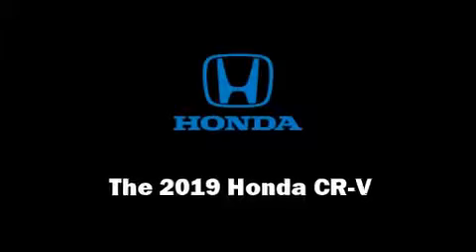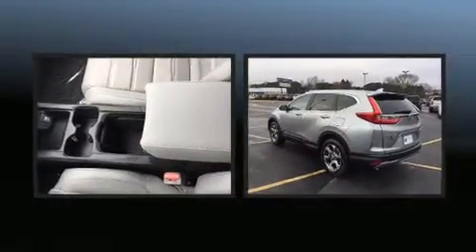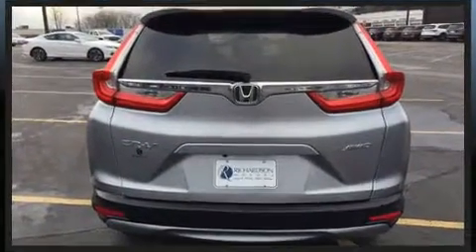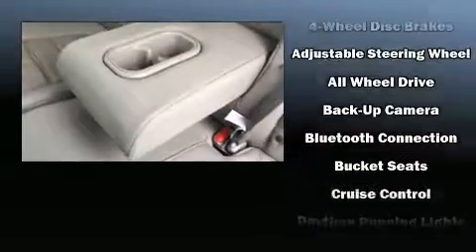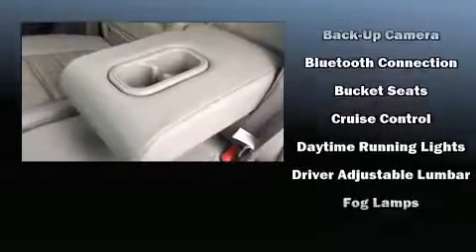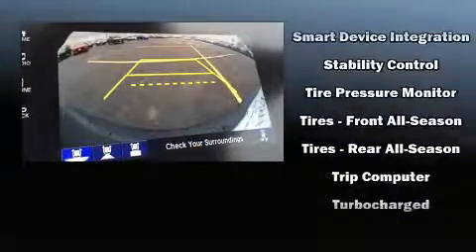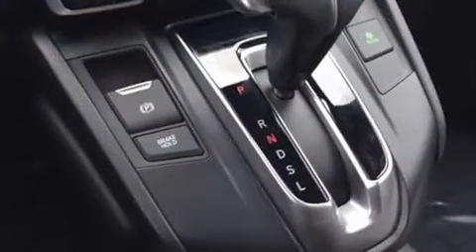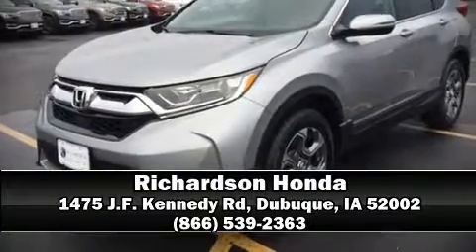2019 Honda CR-V EX-L AWD in Dubuque, IA 52002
Richardson Honda
1475 J.F. Kennedy Rd

Step into the 2019 Honda CR-V. Under the hood you'll find a 4 cylinder engine with more than 170 horsepower, and for added security, dynamic Stability Control supplements the drivetrain. The engine breathes better thanks to a turbocharger, improving both performance and economy. Honda infused the interior with top shelf amenities, such as: leather upholstery, a rear window wiper, 1-touch window functionality, heated seats, turn signal indicator mirrors, an overhead console, and power seats. For drivers who enjoy the natural environment, a power moon roof allows an infusion of fresh air. Audio features include an AM/FM radio, steering wheel mounted audio controls, and 8 speakers, providing excellent sound throughout the cabin. Honda also prioritized safety and security with features such as: head curtain airbags, front side impact airbags, traction control, brake assist, a panic alarm, and 4 wheel disc brakes with ABS. When road conditions become unpredictable, rely on all wheel drive to maintain outstanding control. Our aim is to provide our customers with the best prices and service at all times. Stop by our dealership or give us a call for more information.